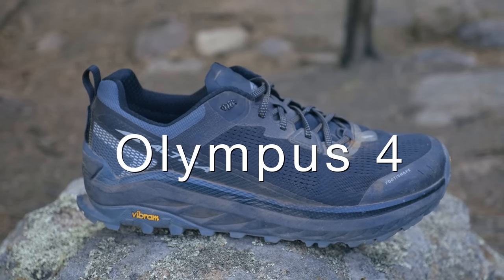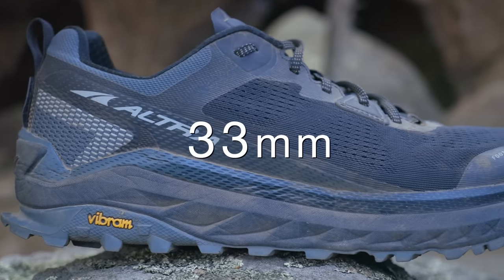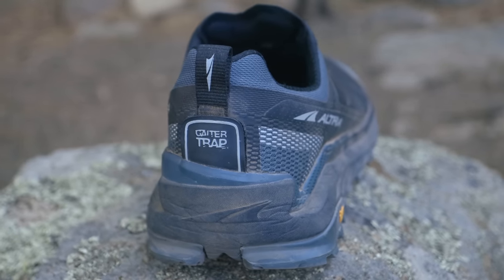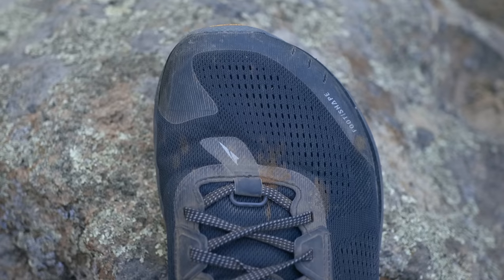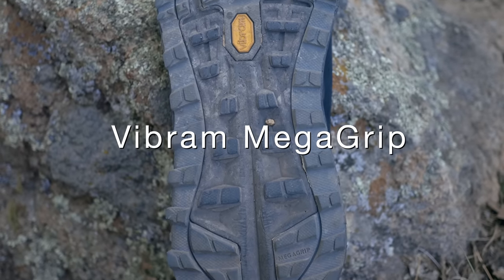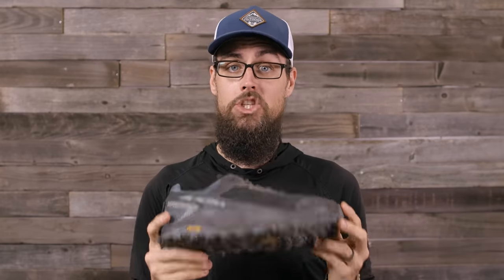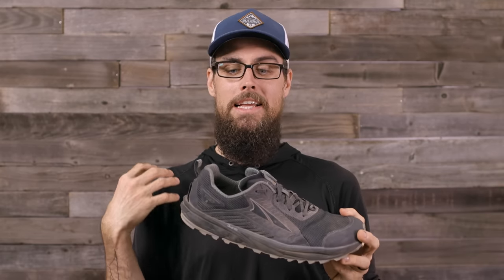My NEW Favorite Hiking Shoe - Altra Lone Peak 5 vs Timp 3 vs Olympus 4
Stuff I Mention in this Video:

Altra Lone Peak 5

Altra Timp 3

Altra Olympus 4

Outdoor Evolution - Theoutdoorevolution.com